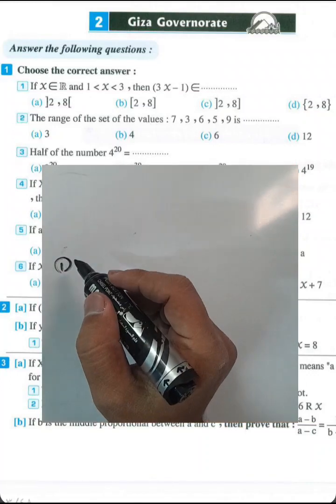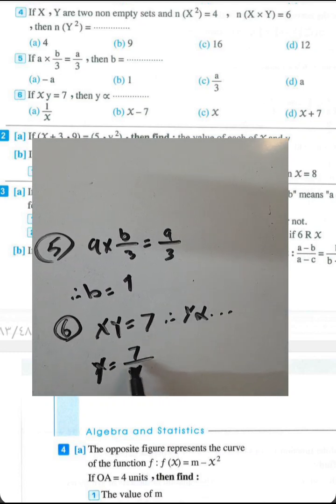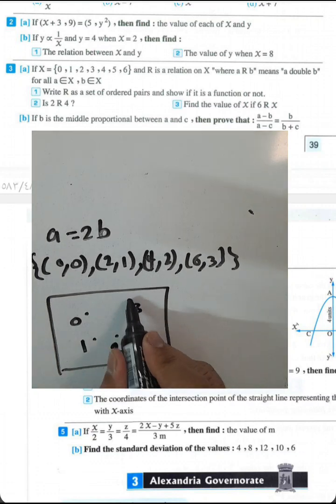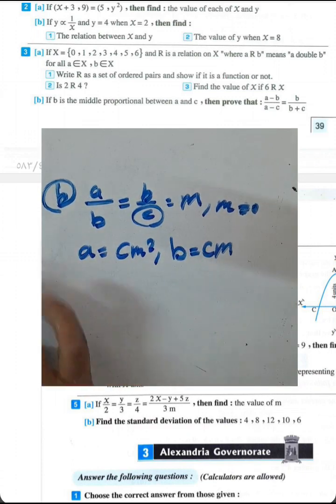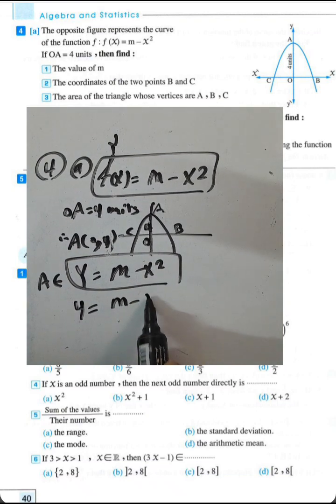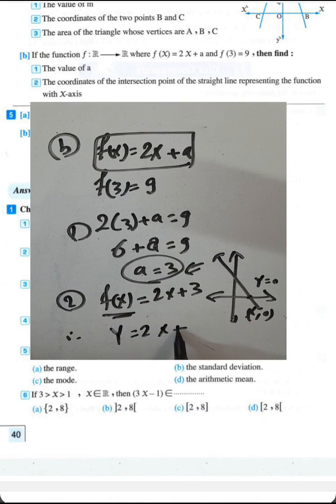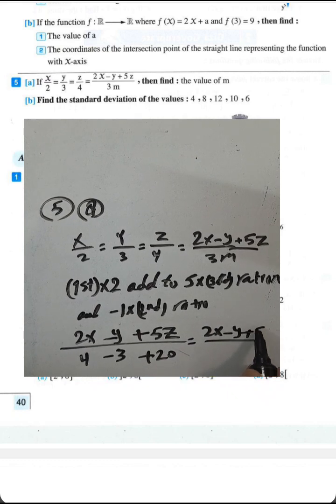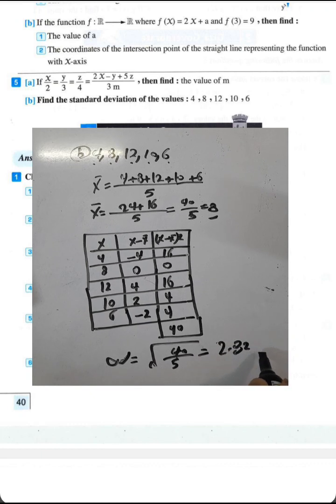حل إمتحانات المعاصر الصف الثالث الإعدادي4TEST maths revision#مراجعه #